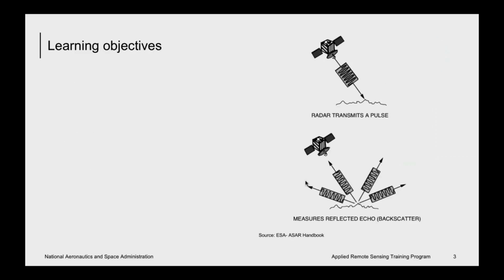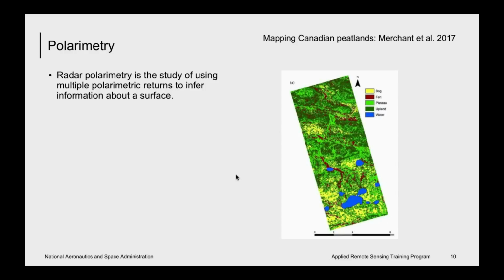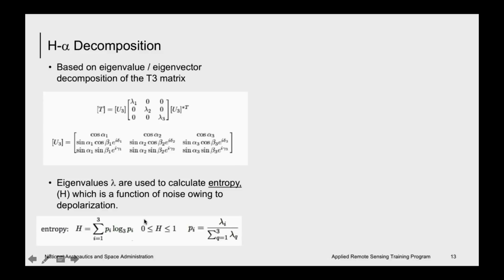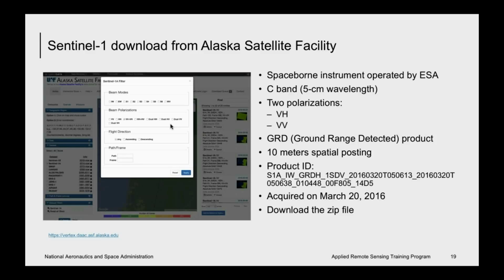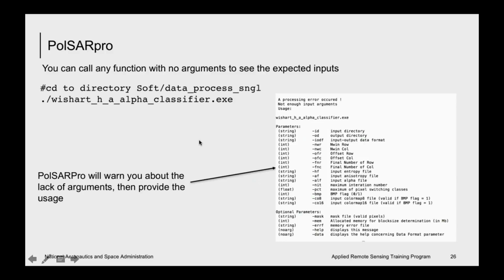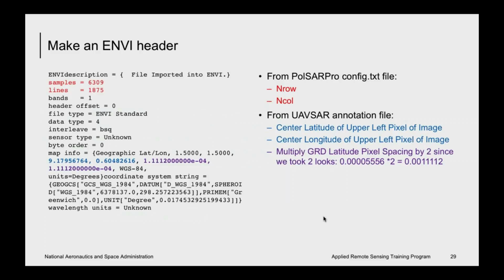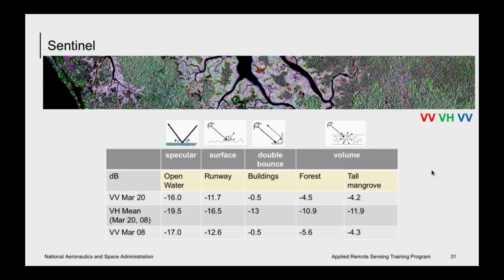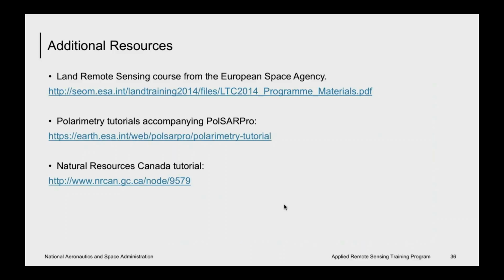NASA ARSET: Introduction to Polarimetric SAR, Session 3/4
Session Objectives:
- Understand mathematical background for polarimetry
- Understand basics of data formatting & processing for land cover mapping